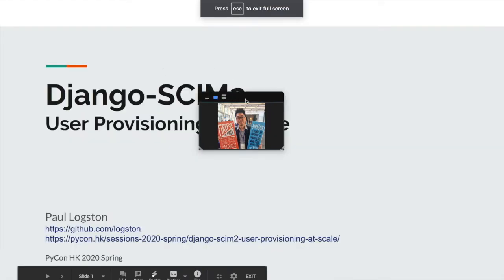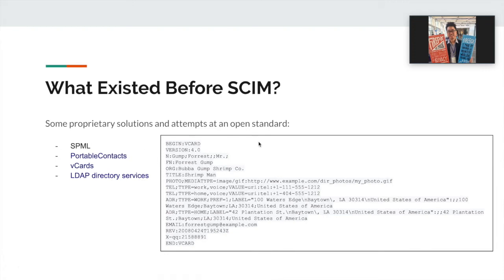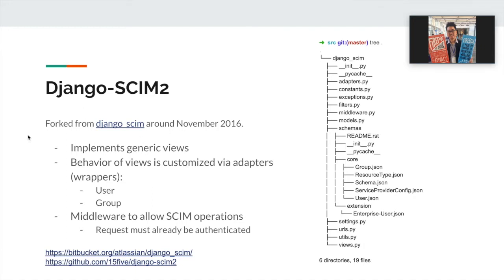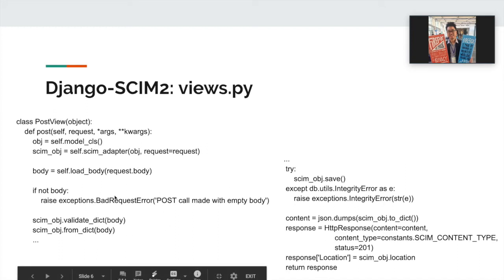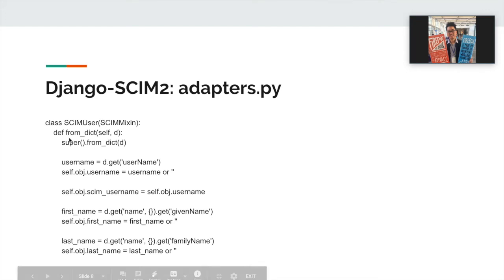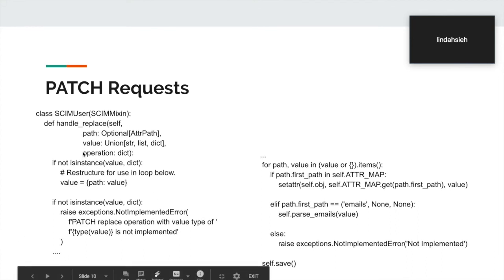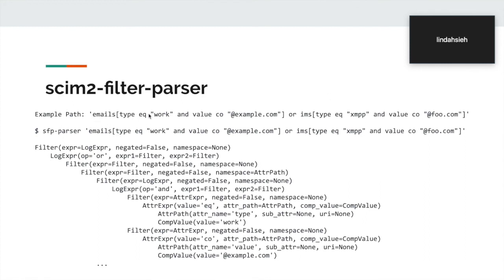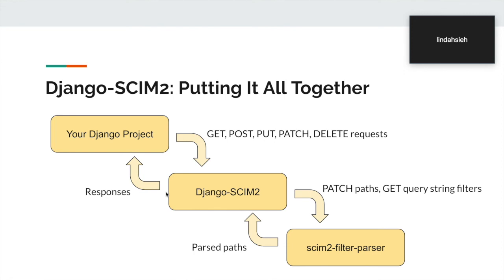django-scim2: User provisioning at scale (Paul Logston) (Taiwan) - PyCon HK 2020 Spring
Today, many large companies do not want to manually add and update their employees’ information in the web based services purchased for those employees. Historically, custom APIs have been built to handle automating this provisioning process. In 2015, a new iteration on the SCIM protocol (SCIM 2.0) was released which describes a common way for Identity Providers (IdPs) to send user create/update/delete requests to external services. This protocol allows IdPs and the services they communicate with to focus on their business goals while increasing the ease with which users are managed in external services. django-scim2 is library that adds SCIM 2.0 user management to your existing Django app.

Level: Intermediate

Speaker Bio: Paul Logston

Paul is a Principal Engineer at 15Five and an avid developer in the NYC area.